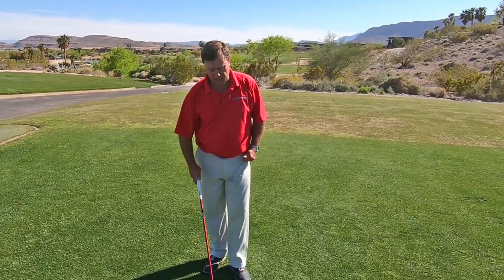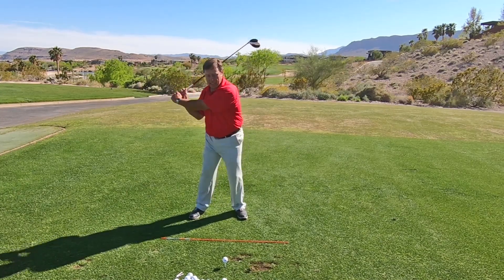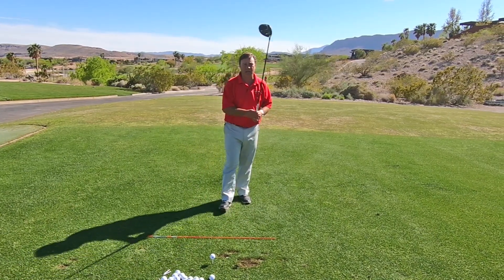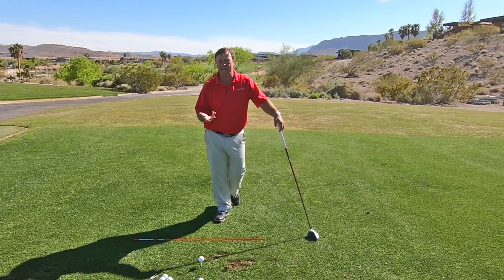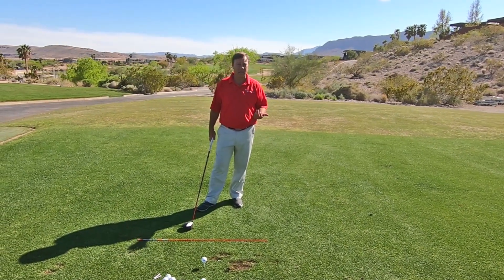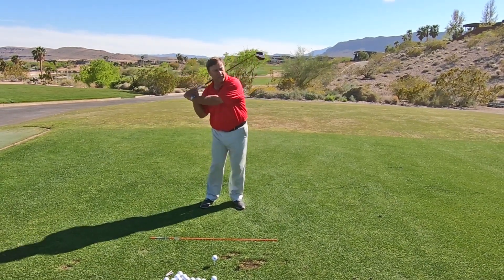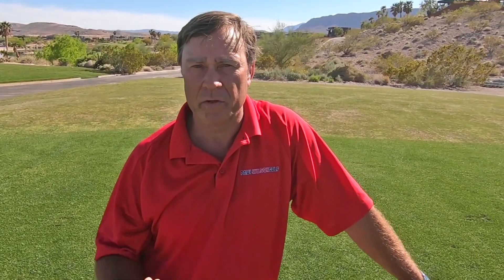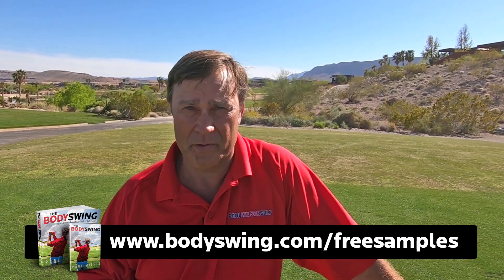Arms In An Effortless Golf Swing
For over 25 years I have taught a powerful, effortless, pain-free golf swing.  One of the main fundamentals I teach is powerless arms.  This means you are turning your arms off and not trying to hit or help the shot with your arms.

Over the years, some people confuse powerless arms with floppy arms.  In no way do I want your arms floppy in the swing.  This tip shows the difference and allows you to understand exactly what I mean when I try to get you to loosen up your arms in your swing.

Once you understand it, give this a try on the range.  If you do, you will hit the ball longer and straighter than ever before.

Please visit the link below to start learning a powerful, effortless, pain-free golf swing: